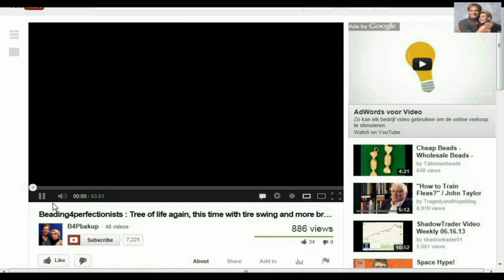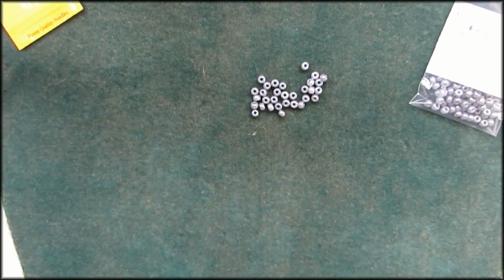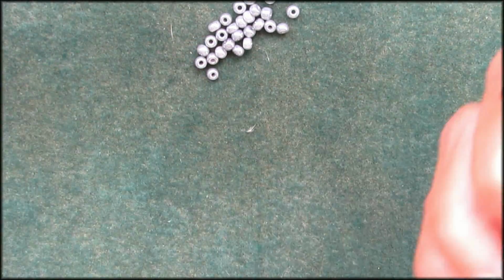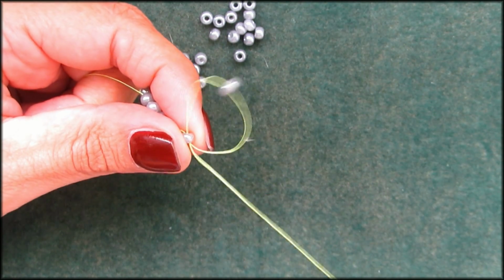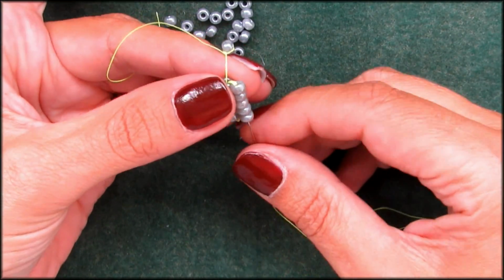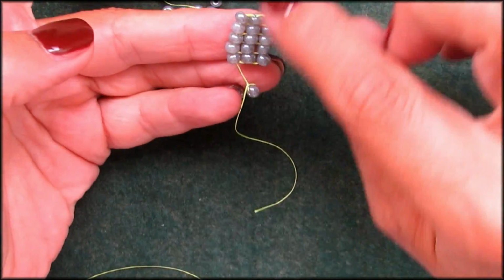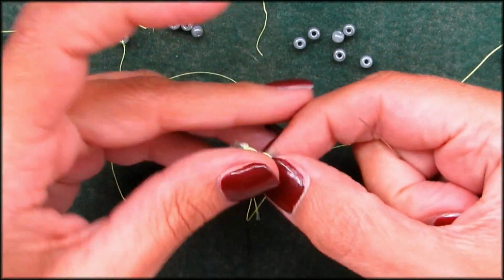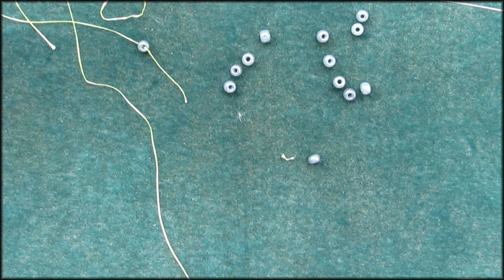Stich 4: Basic ladder / square stich (looming without loom) beading tutorial